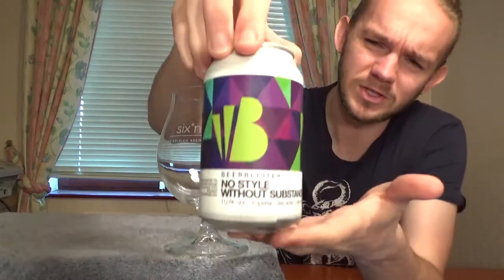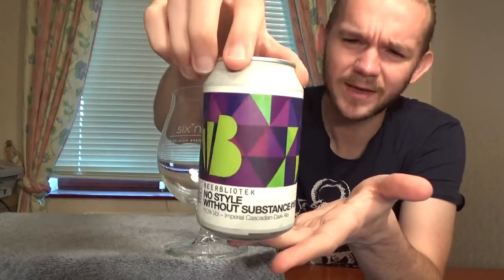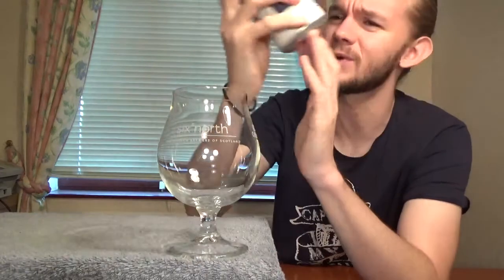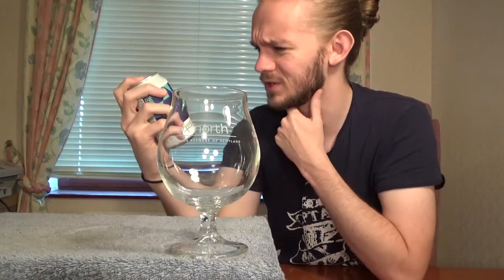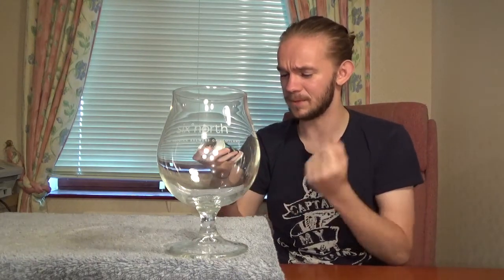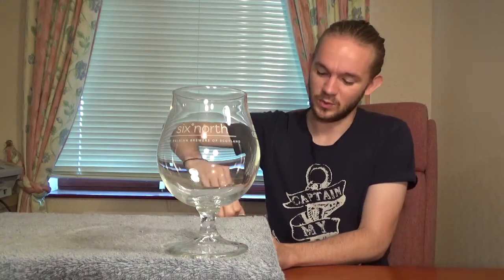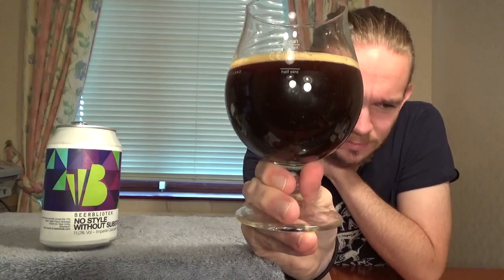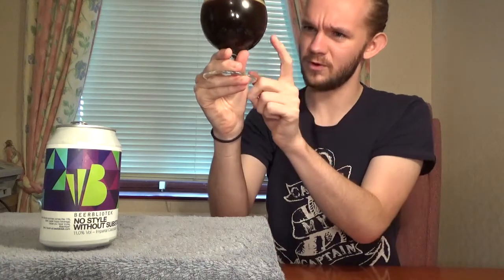Beer Review #1237: Beerbliotek - No Style Without Substance #188 (Sweden)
Review of the No Style Without Substance from Beerbliotek in Gothenburg, Sweden